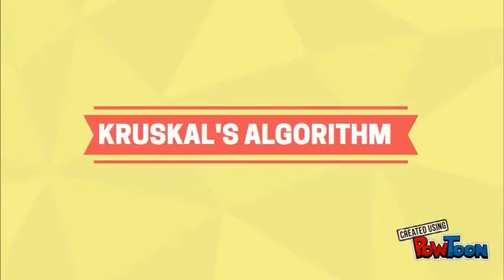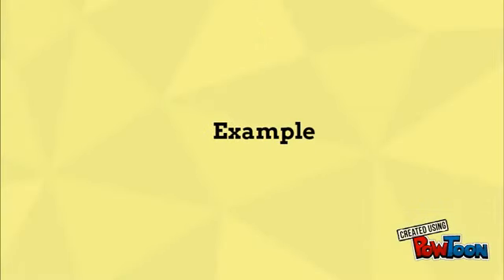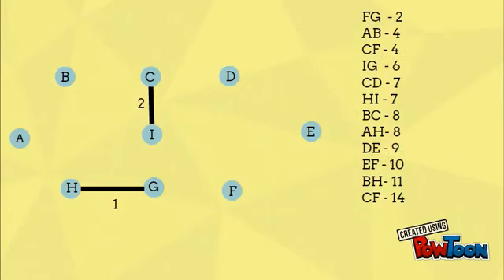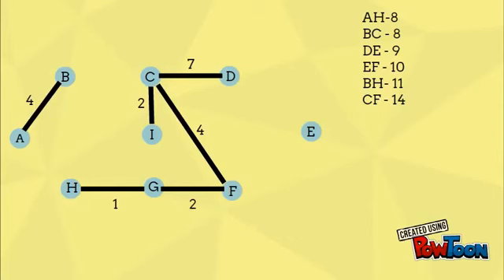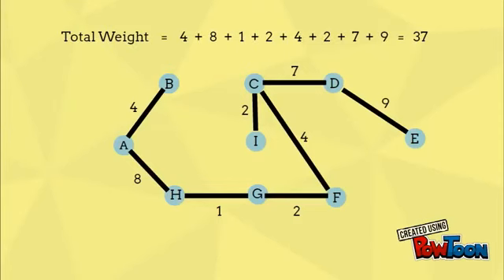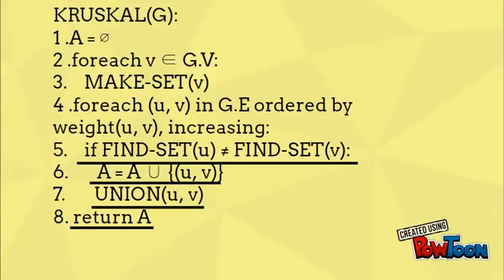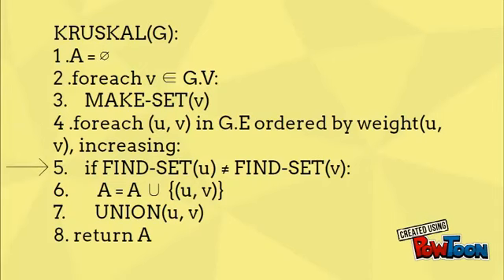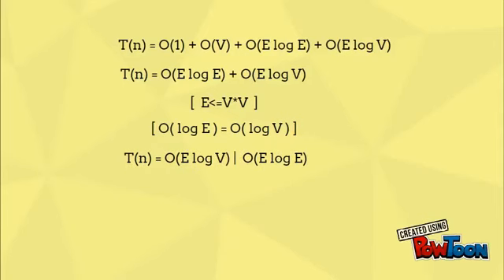Design and analysis of algorithms | Kruskal's Algorithm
Kruskal's is a minimal spanning tree graph algorithm. Video explains the concept of the algorithm and also analysis  with animation